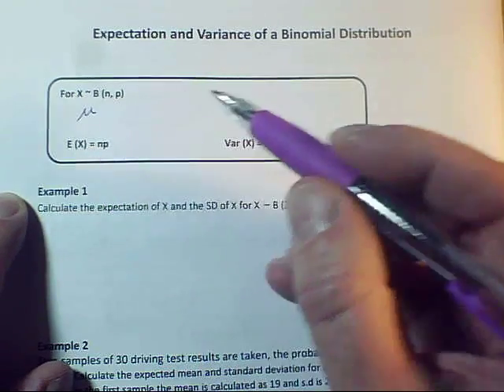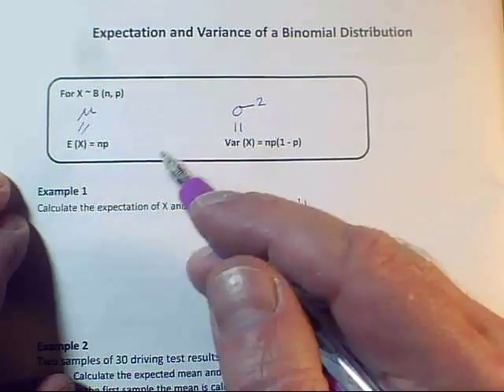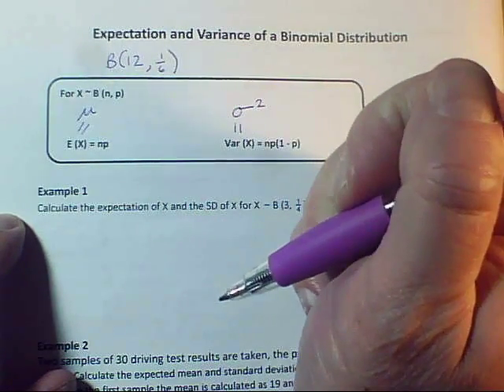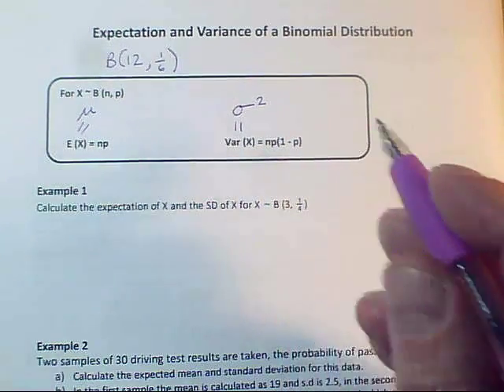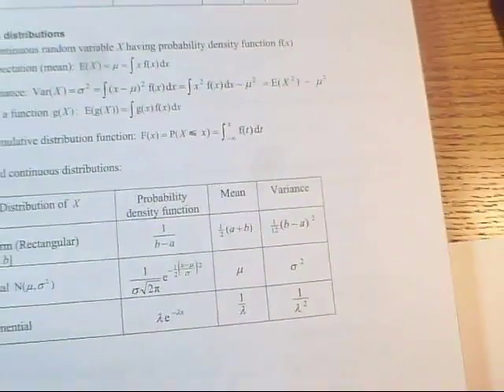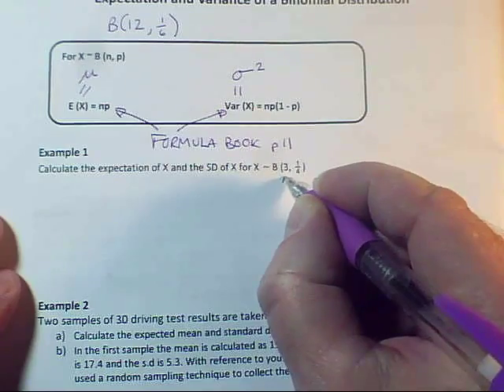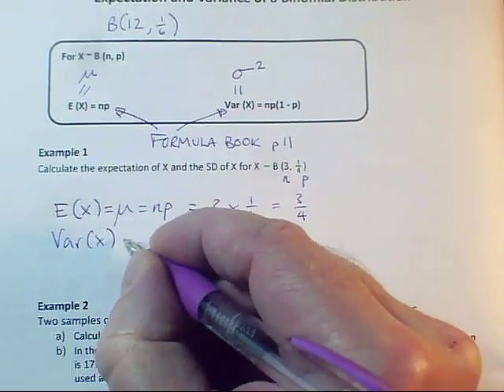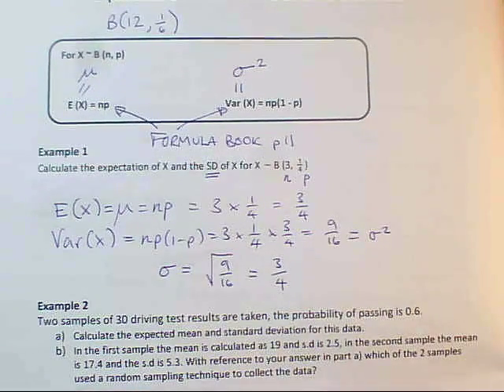s1p32a binomial mean and variance formulae